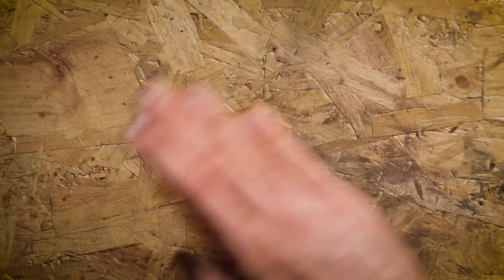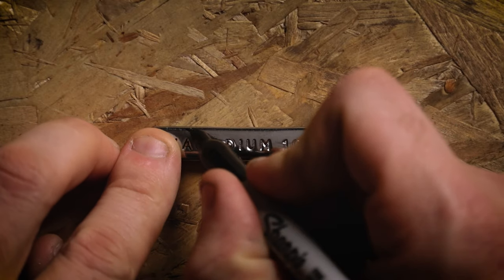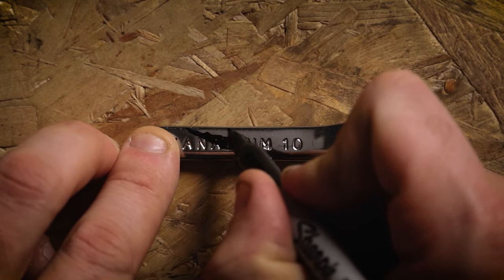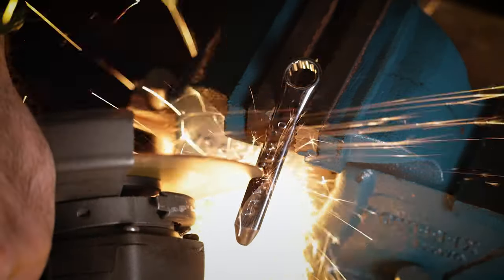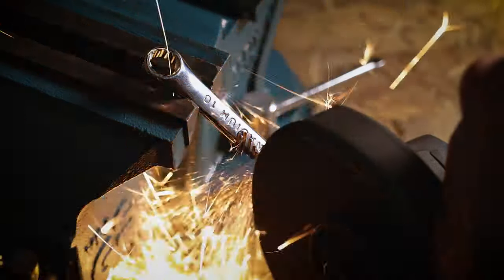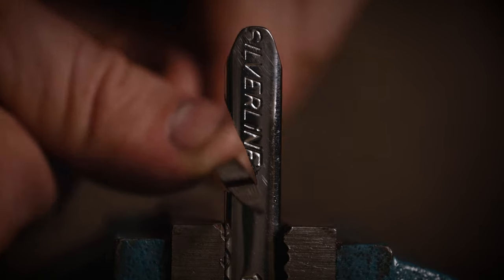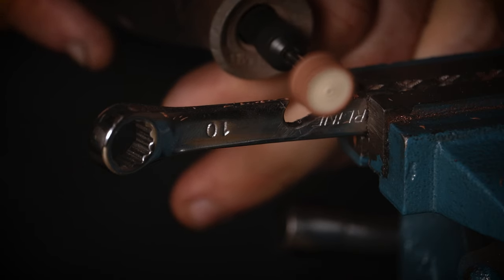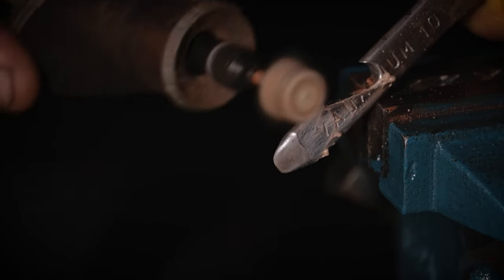Upgraded DIY Pocket Pry Bar (DIY EDC Bottle Opener)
Version 2 of my popular pry bar tutorial; this time I show you how to make an EDC pry bar with a bottle opener, using a cheap 10mm spanner and some basic tools.

Tools I used in this video:
Angle grinder (not the same one, but I also have this and it's better)
Metal cutting discs
Flap discs for grinding
Needle files
Bench vice

In this homemade EDC tutorial, I show you how to make an upgraded DIY pocket pry bar tool with an integrated DIY EDC bottle opener. A pry bar is among the best EDC gear you can carry, and this little pocket tool has the added benefit of being able to open your favourite cold beverage. If you are an everyday carry enthusiast, this EDC pry tool is perfect for your EDC keychain set up.